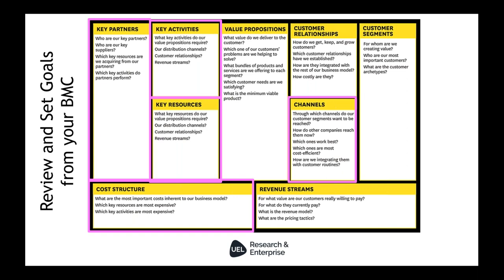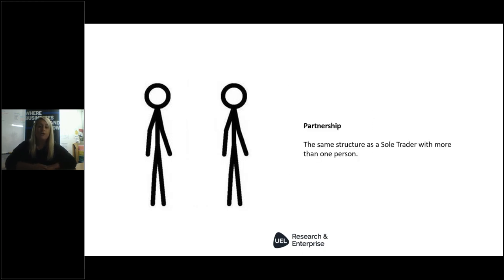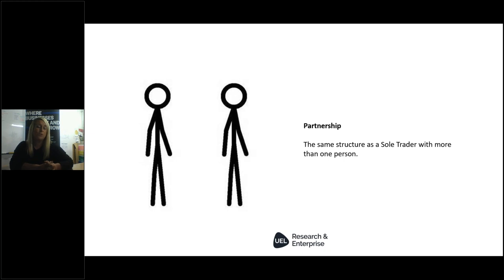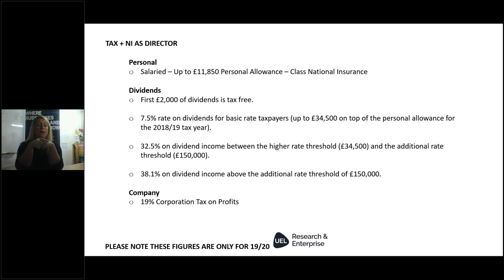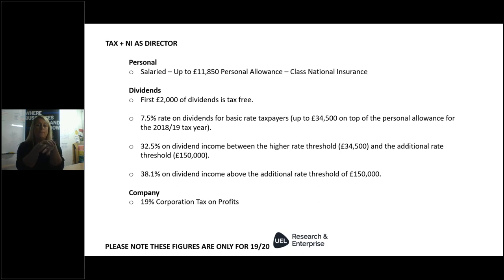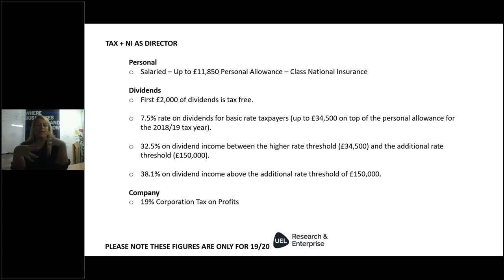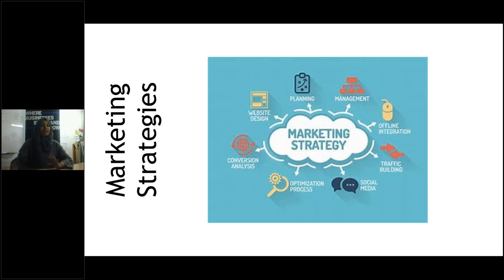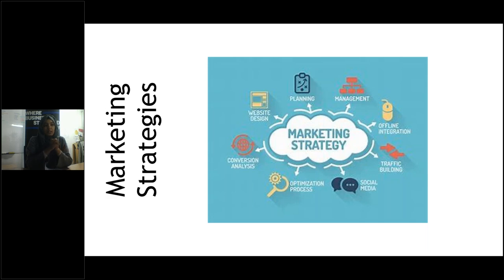Planning your business part 2 - Rebecca Moodie, Student Enterprise Manager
A two-part webinar series - Part 2:

The second of this two-part webinar series builds on the work in the first session and takes you through the practical steps to start up your business. We will walk you through the options available to legally set up your company as well as share top tips on marketing your business on a shoestring and where/how to access funding and support.